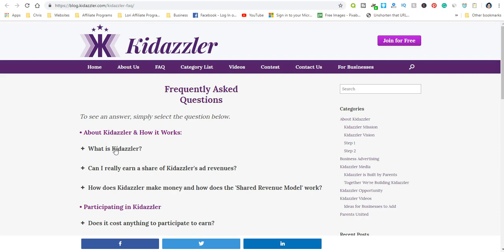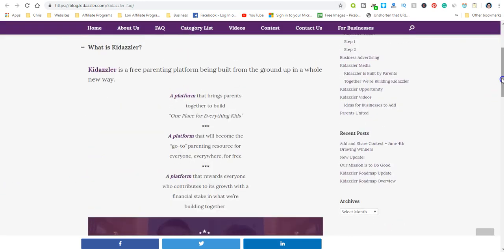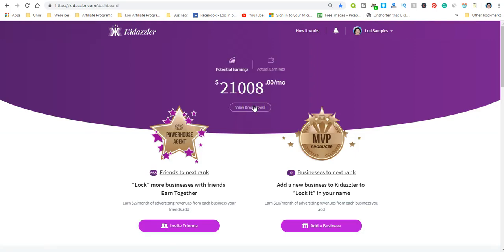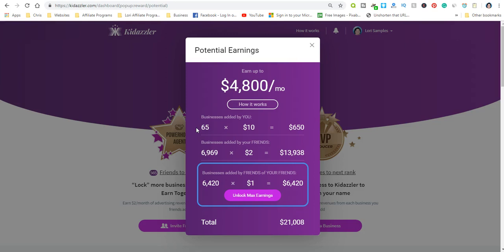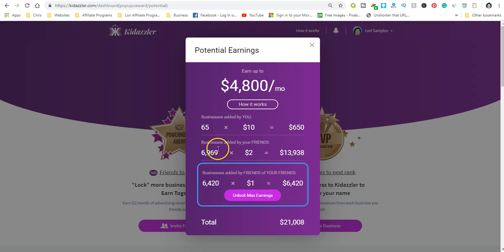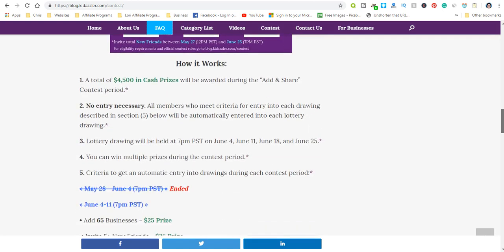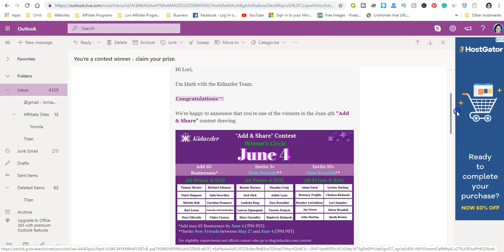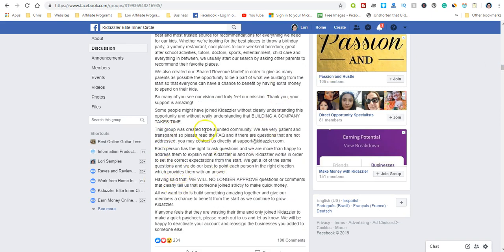Kidazzler Review | Proof Kidazzler is NOT a Scam!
As per the YouTube Guidelines, I am not providing an income guarantee.
Results are dependent on one's efforts and skills.